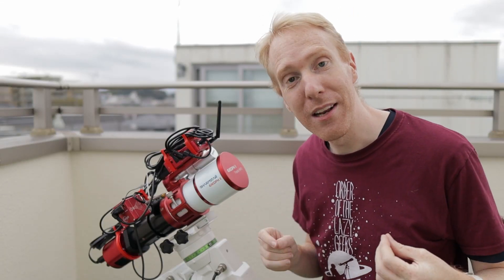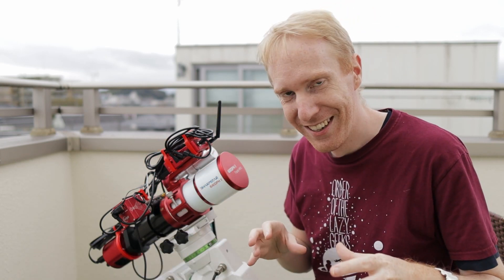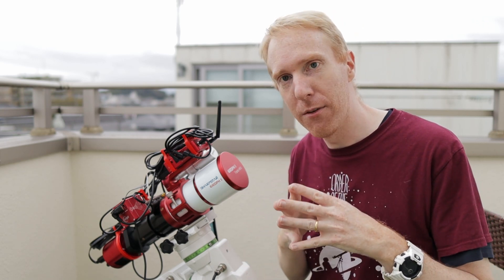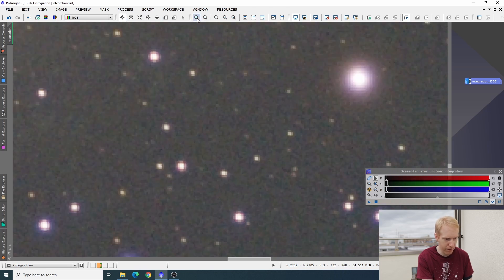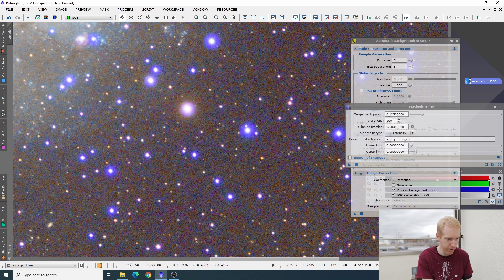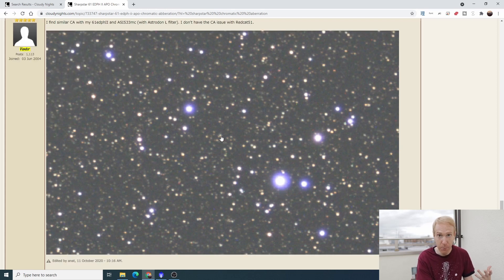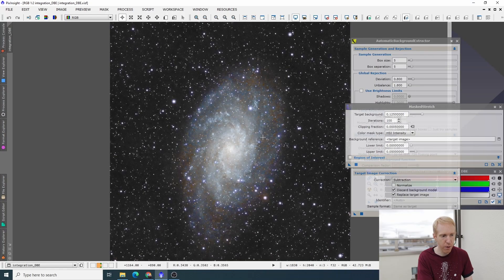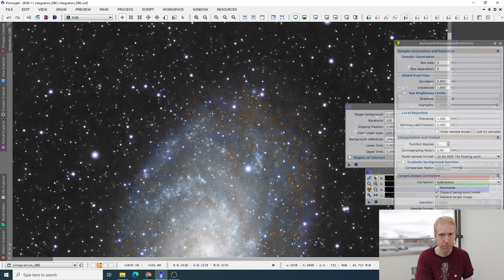BAD COLOR CORRECTION? Sharpstar 61EDPH II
I love my little, cute, red, beautiful Sharpstar telescope! But I was shocked by the amount of chromatic aberration on it when I used it with the 533MC Pro recently... It really gets revealed in stacks and I found it very distracting to work with.

Member icons: Designed by 3ab2ou / Freepik
Emoticons: Designed by macrovector / Freepik
Order of the Lazy Geeks slogan: Christopher T
Merch Design: Radu Chelariu
Intro Video: Radu Chelariu